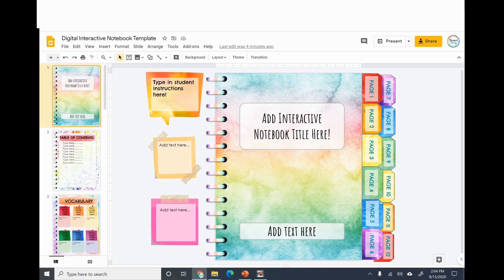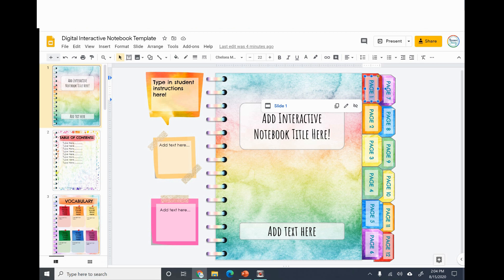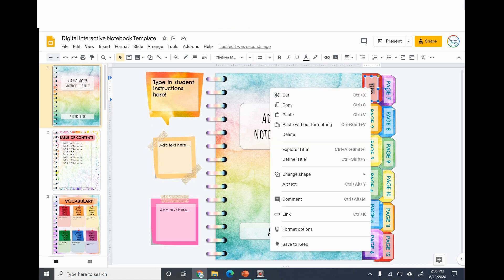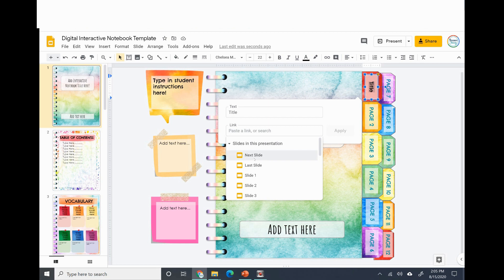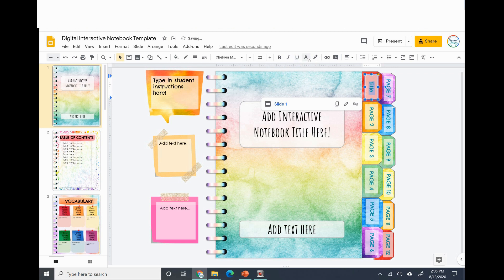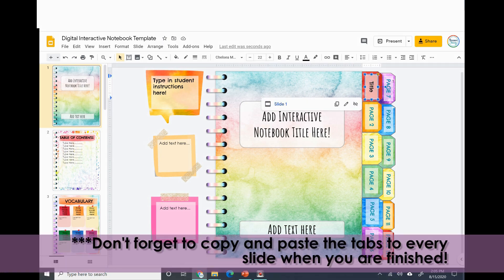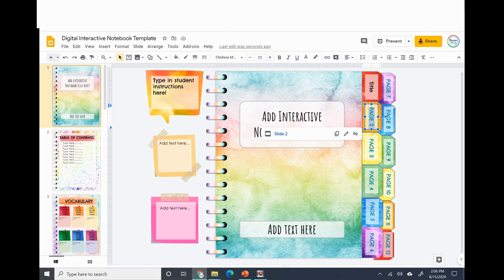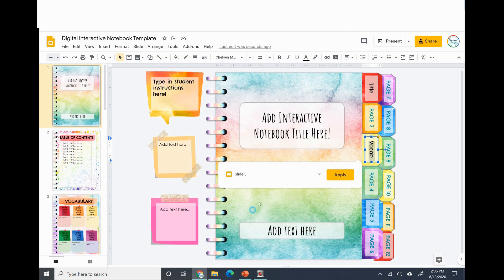How to Use Digital Interactive Notebooks in Google Slides {Blogpost}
Check out the blogpost for more tips on how to use Google Slides!